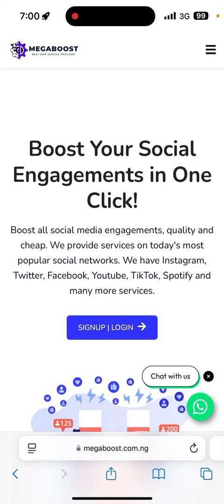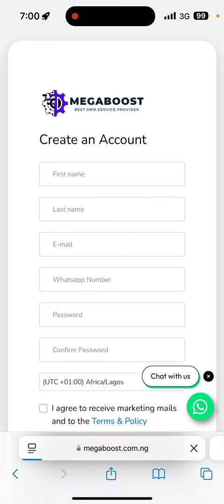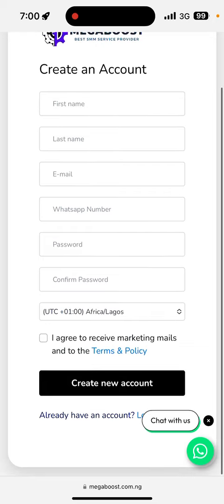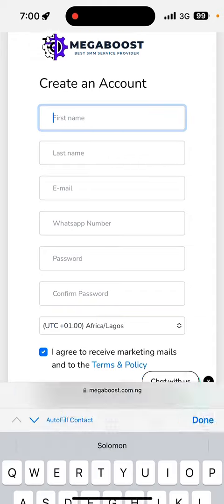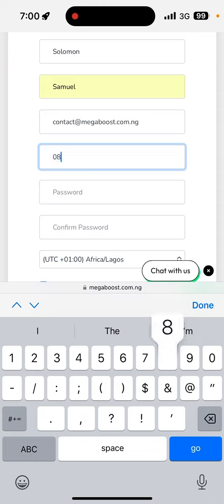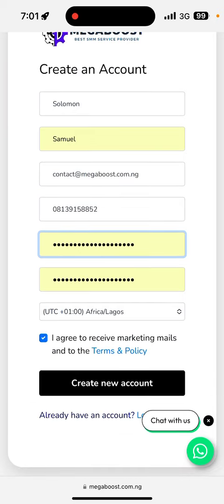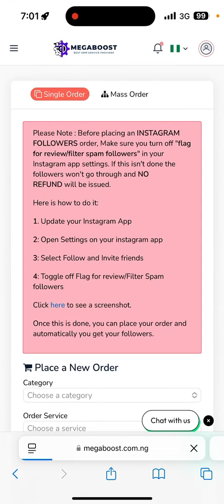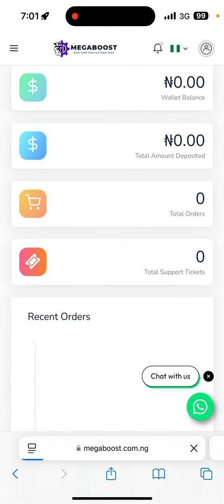How to Create an Account On Megaboost | Step-by-Step Guide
How to Create an Account on Megaboost Digital Services | Step-by-Step Guide

In this video, I’ll walk you through the simple steps to create an account on Megaboost Digital Services. Whether you're looking to access premium services, manage your investments, or take advantage of automated deposit payments through Korapay, this guide has got you covered. Follow along to set up your account and get started with ease!

💡 What You’ll Learn:

How to sign up for Megaboost
Using Korapay for fast deposits (card, bank transfer, USSD)
Accessing the support system after creating your account
Ready to unlock all the features Megaboost has to offer? Let’s get started!